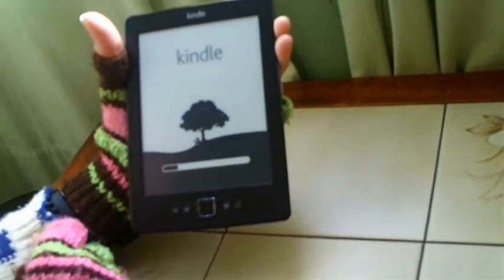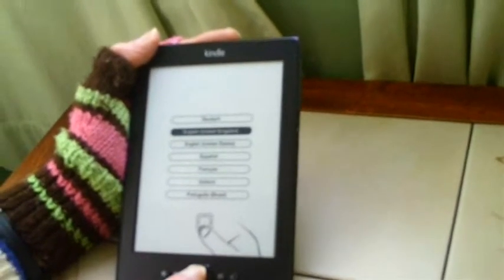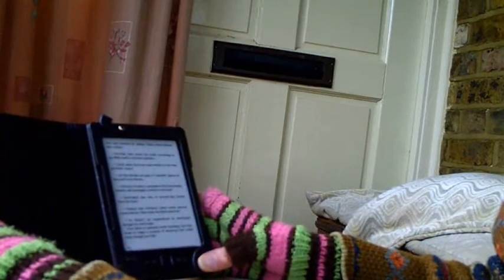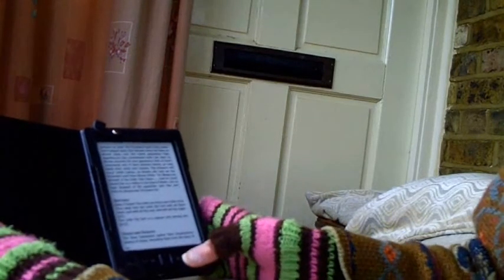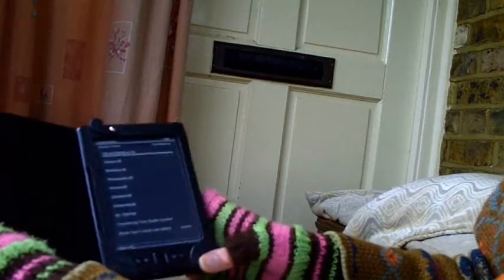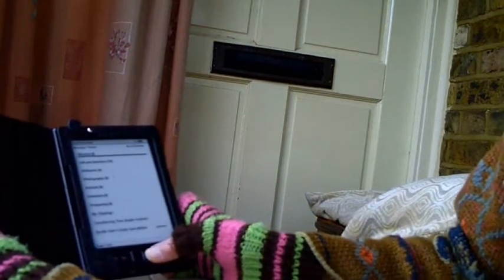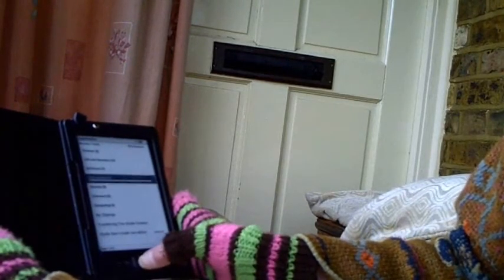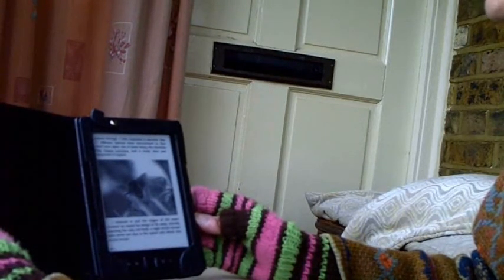The Amazon Kindle Experience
This is a compilation of clips about my 'Kindle, 6" E Ink Display, Wi-Fi, Black' and my case (with an integrated reading light) for it, that I bought on Amazon. I reviewed both on Amazon and the last four minutes or so of this compilation is the video I used with my Kindle review (jump to it here 16:21).

My main reason for doing a Kindle review and uploading this compilation is to give a heads up to prospective buyers about the flashing refresh that takes place every so many pages in an 'all text' book and EVERY page that contains non-text such as pictures and photos. There are hundreds of reviews and thousands of Kindle users but I never met any mention of this before I bought mine and discovered it for myself.